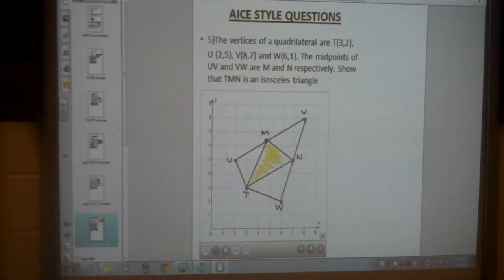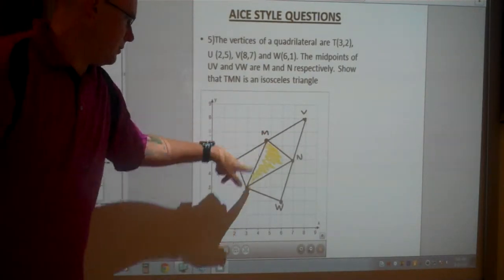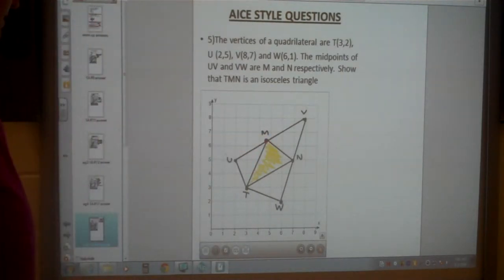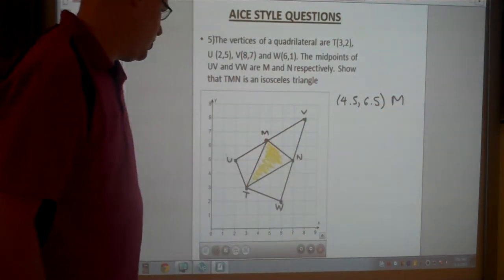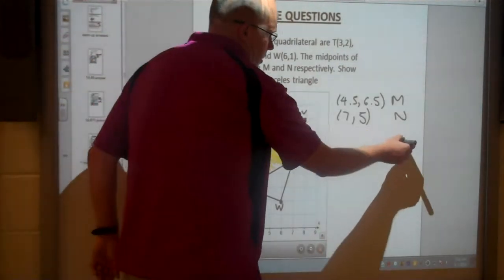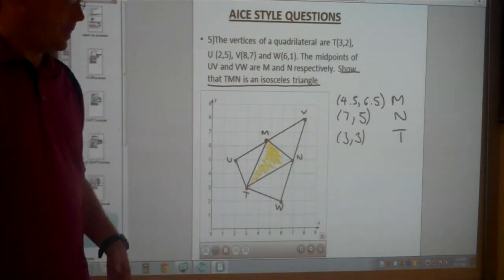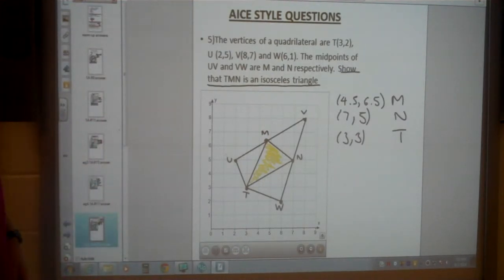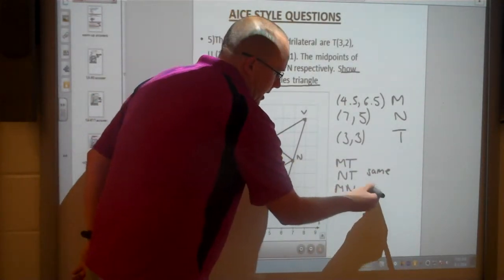AICE 1 Lesson 1.3 AICE Style question worked example ex1a #20